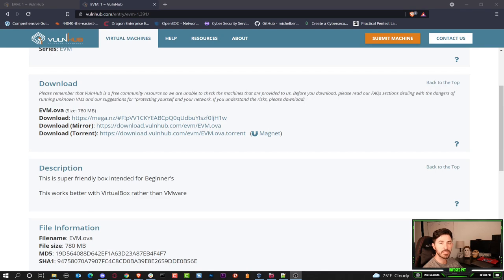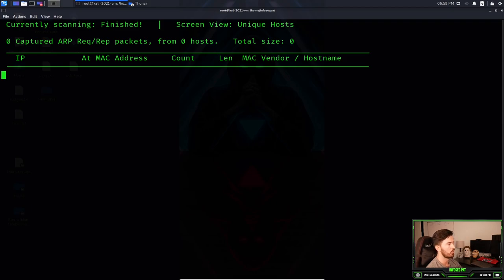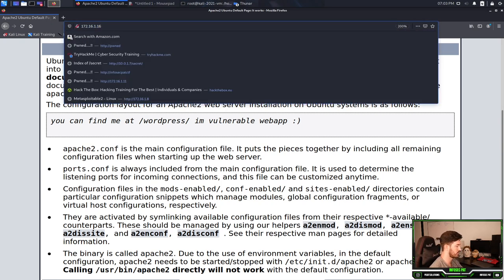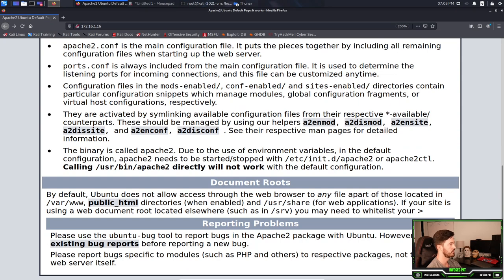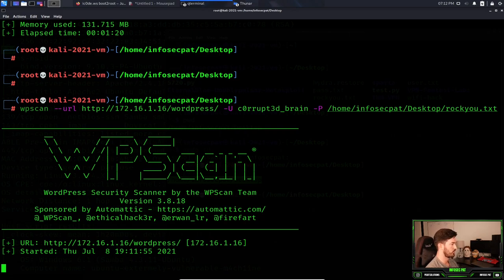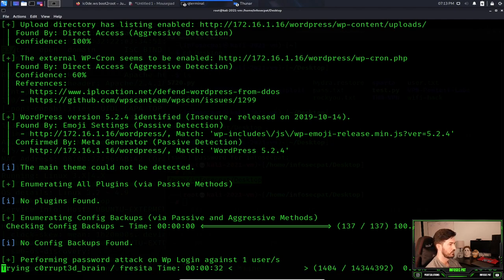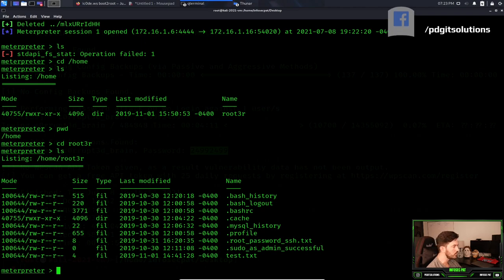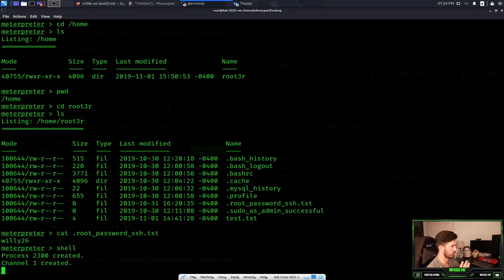EVM-1 VulnHub CTF Walkthrough OSCP with InfoSec Pat - Video 2021 WATCH NOW!!!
Add Myself Infosec Pat on Instagram!